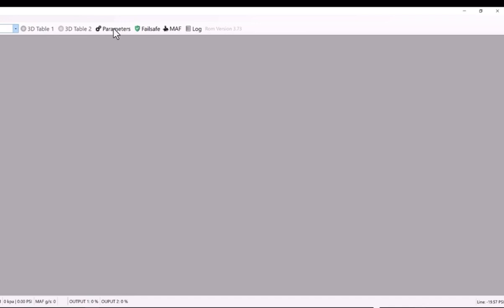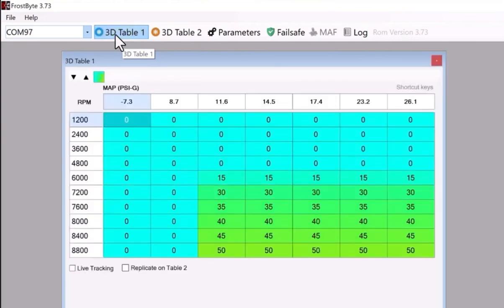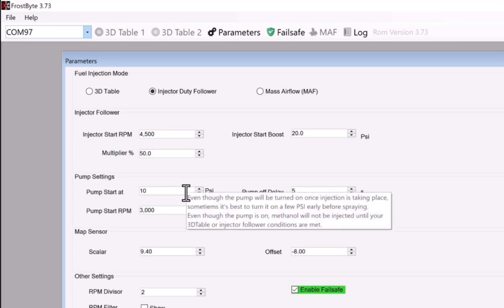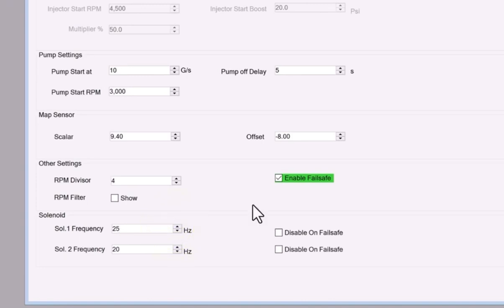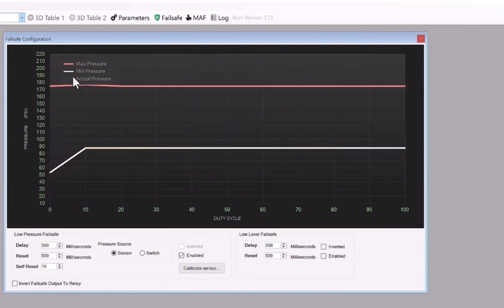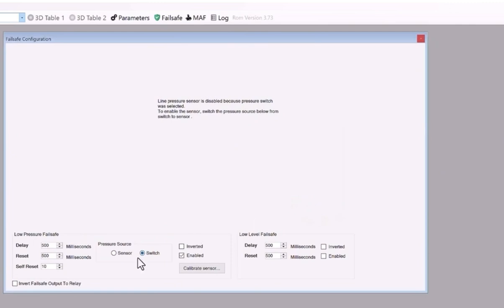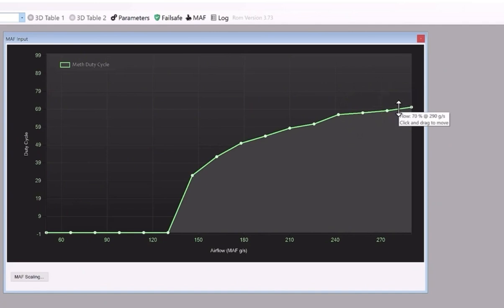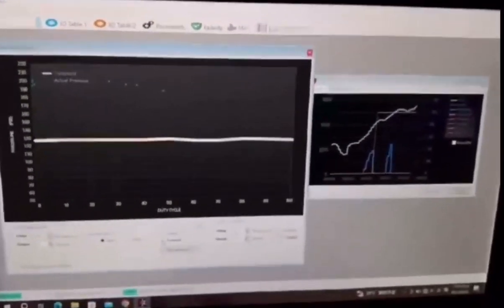Frostbyte water methanol injection system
Frostbyte 3D water methanol injection system available from coolingmist UK